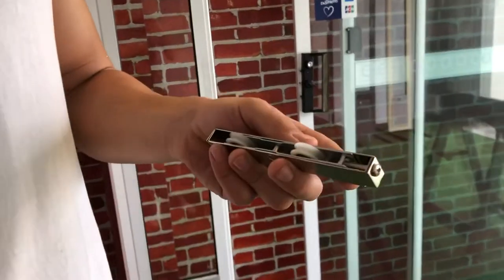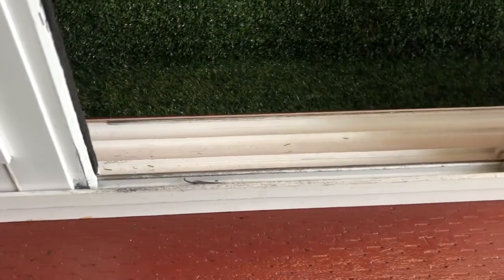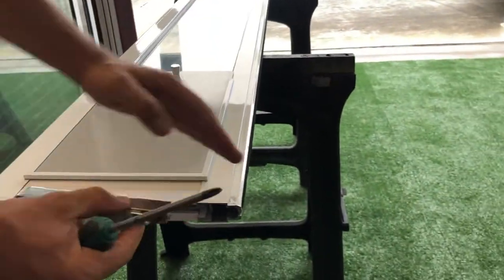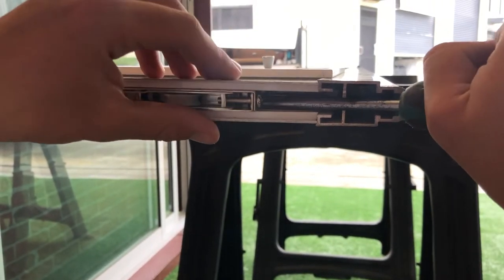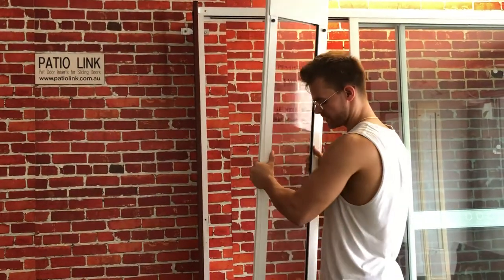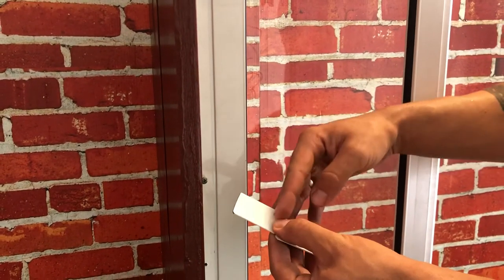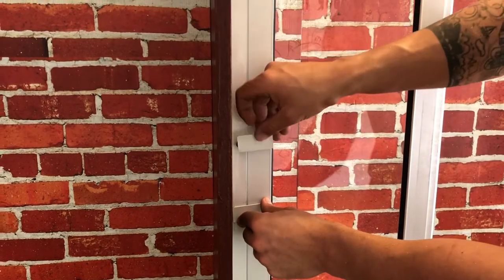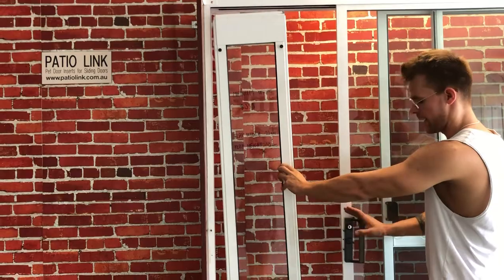How do Wheels work / double sliding doors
Wheels explained and how installation works in double sliding doors